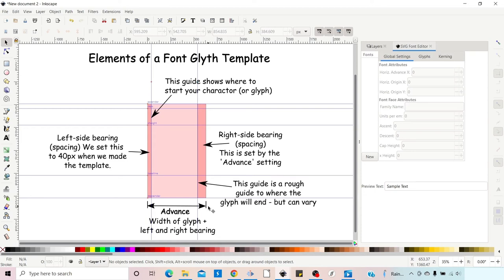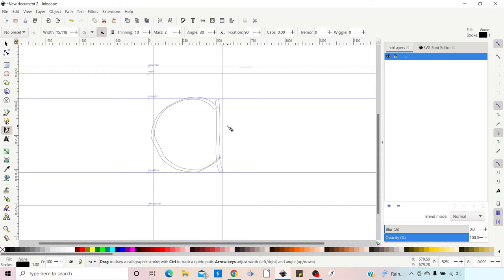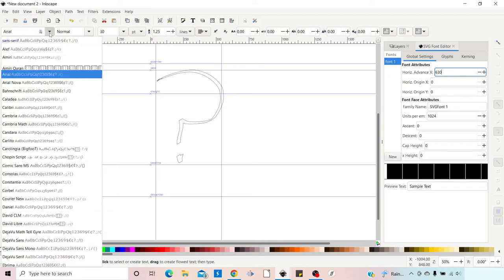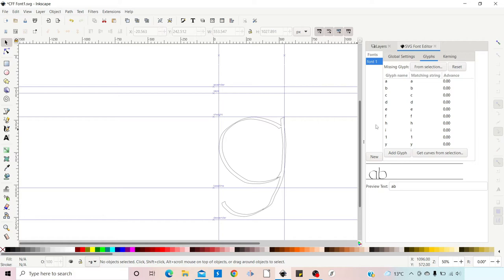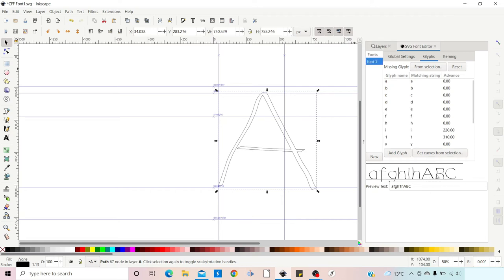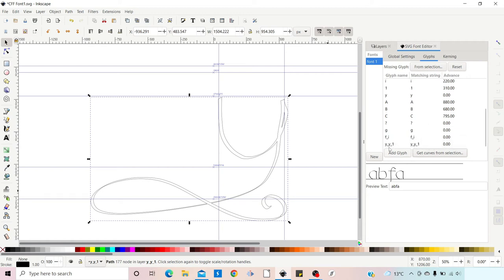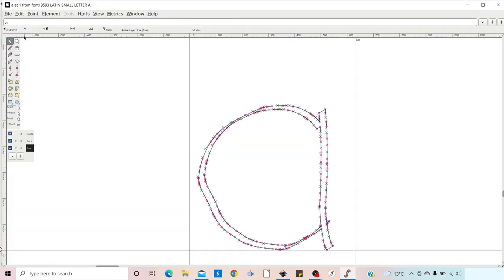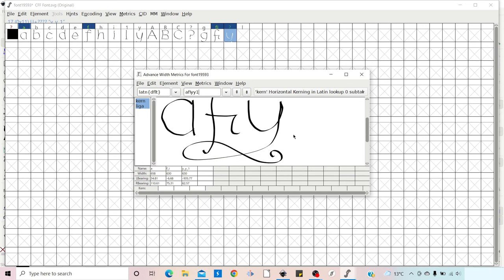Make Your Own Font in Inkscape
Here’s how to make your own font in Inkscape.

I will also be showing you how to use FontForge to turn your new SVG font into a fully functional font that you can install on your computer and use in other programs. I’ll be looking at how you can correct your spacing, make automatic ligatures (Glyphs that combine more than one character) and I’ll be using the same process to create and call up special or stylised letters.

I run through the whole process of designing your characters or Glyphs, turning them into an SVG font in Inkscape, then with the help of FontForge I show you how to turn them into a True Type Font.

In this tutorial, I’ll be using a custom made template to make the transition between Inkscape and FontForge pain-free. Watch the video below to create your own template.

To help you fix any problems when you validate your font, check out the link below and find out exactly what the faults are and how to fix them.

A little bit of knowledge can go a long way – so let's get creative.

Follow along with ‘Create For Free’ to create your own artwork  – for Cricut, print on demand good, low content publishing with KDP, T-shirt designs, etc.